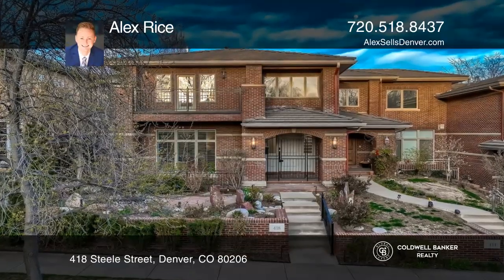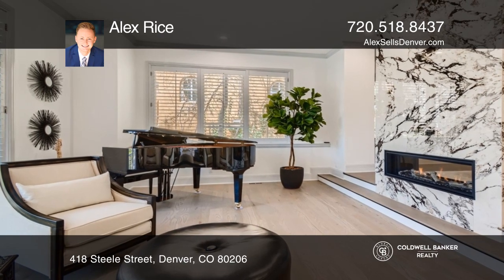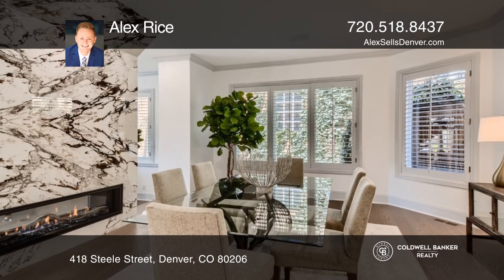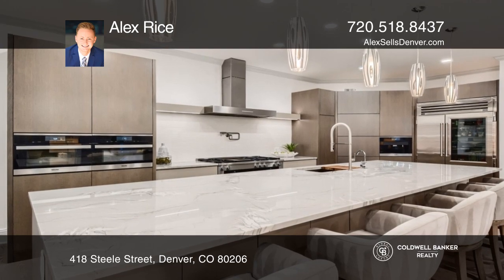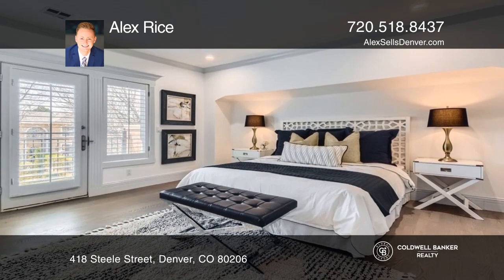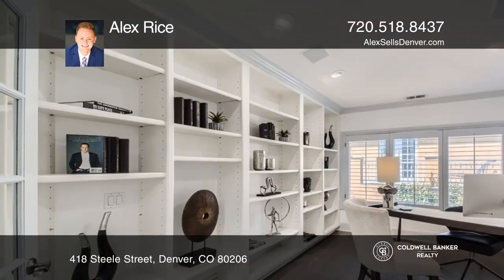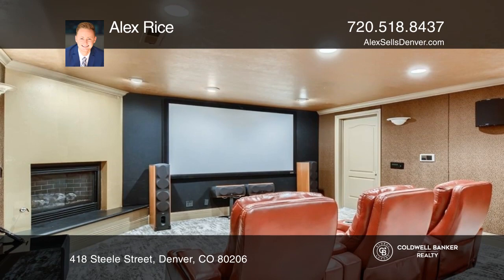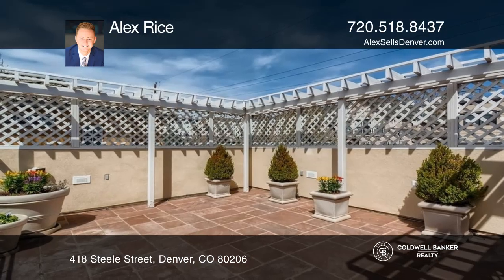Alex Rice presents 418 Steele Street Denver, CO | ColdwellBankerHomes.com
418 Steele Street, Denver, CO

Elevated luxury? Ideal location? A real show-stopper? Your new home in Cherry Creek North checks all the boxes! Situated on a very desirable street about one block from all the shops and restaurants, this sleek and sophisticated house has been thoughtfully and tastefully reimagined from top to botto